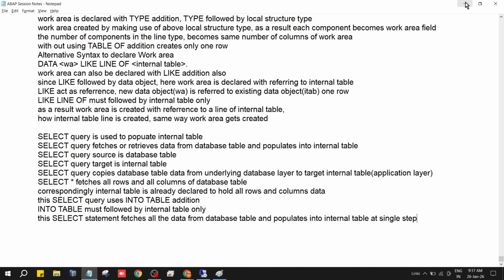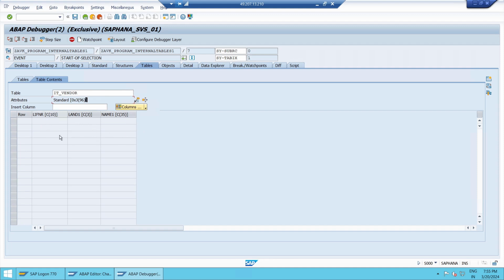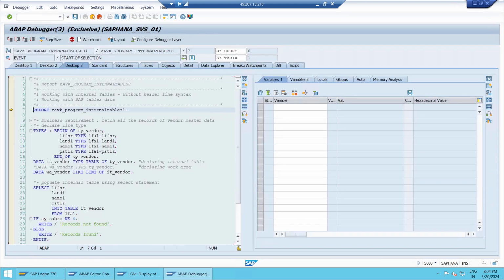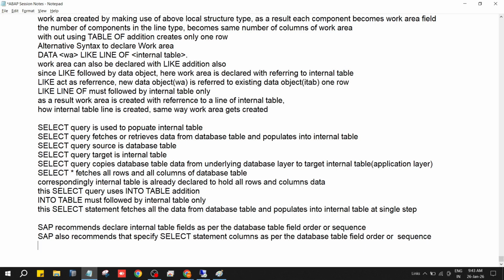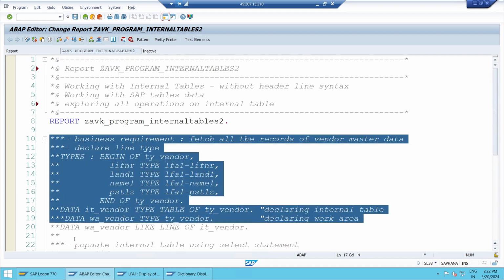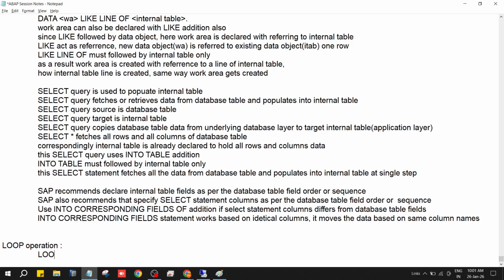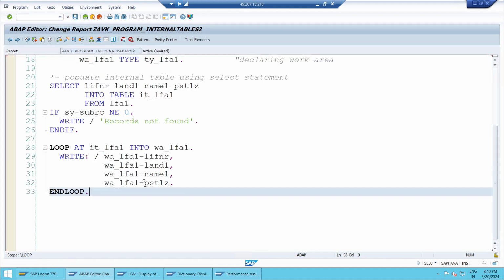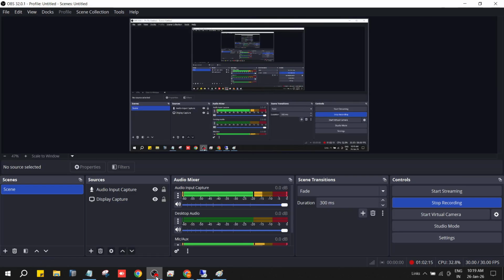Session 150 Usage of INTO CORRESPONDING FIELDS OF addition while working with Internal Tables